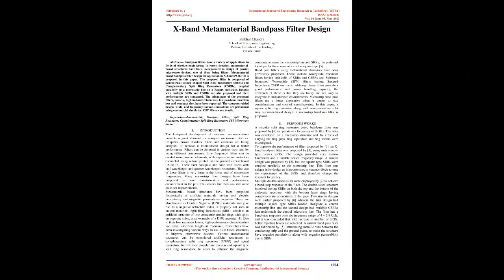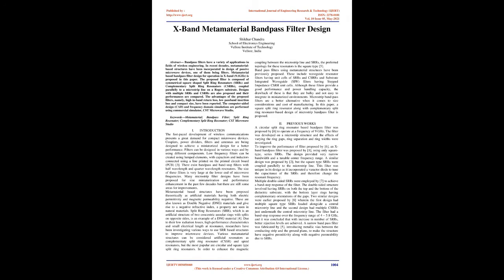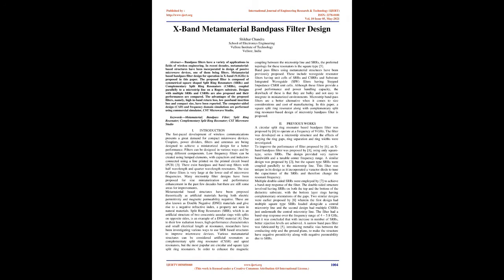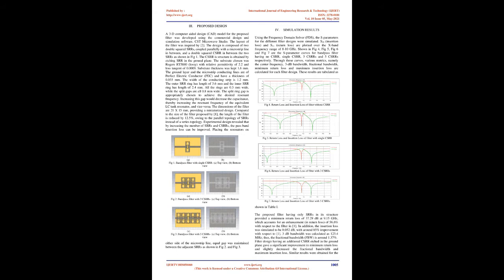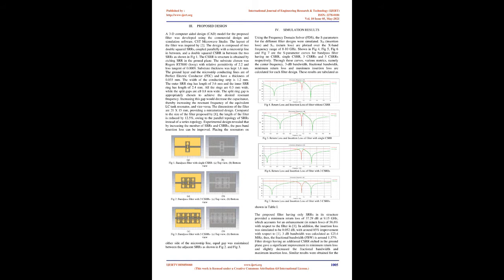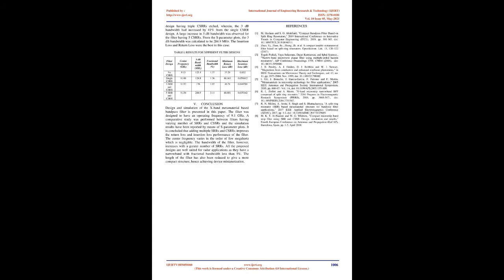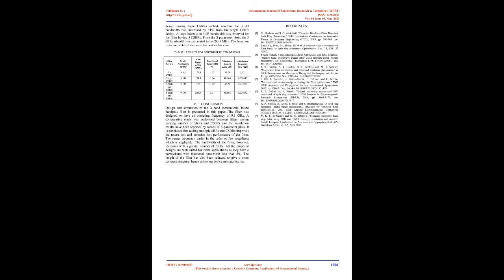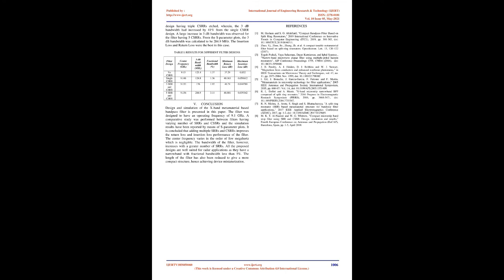X-Band Metamaterial Bandpass Filter Design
Shikhar Chandra

Bandpass filters have a variety of applications in fields of wireless engineering. In recent decades, metamaterial- based structures have been incorporated in design of passive microwave devices, one of them being filters. Metamaterial based bandpass filter design for operation in X-band (9.1GHz) is proposed in this paper. The proposed filter is composed of symmetrical square shaped Split Ring Resonators (SRRs) and Complementary Split Ring Resonators (CSRRs), coupled parallelly to a microstrip line on a Rogers substrate. Designs with multiple SRRs and CSRRs are also proposed and their performances are compared. The advantages of the proposed filters, namely, high in-band return loss, low passband insertion loss and compact size, have been reported. The computer-aided design (CAD) and frequency domain simulations are performed using commercial simulator, CST Microwave Studio.